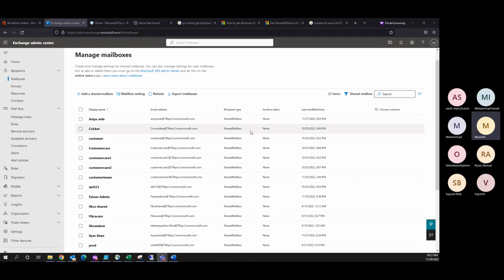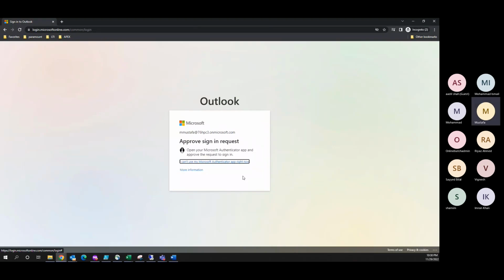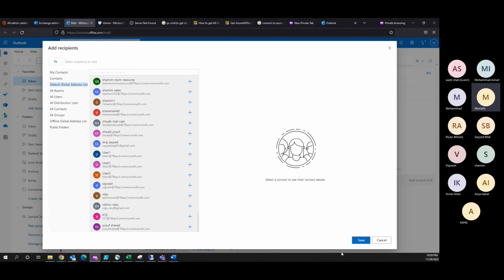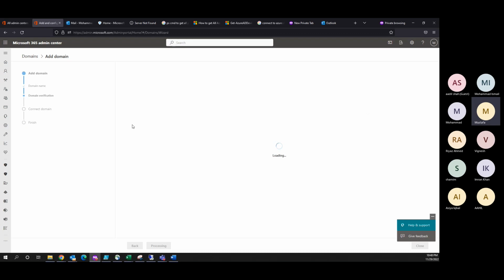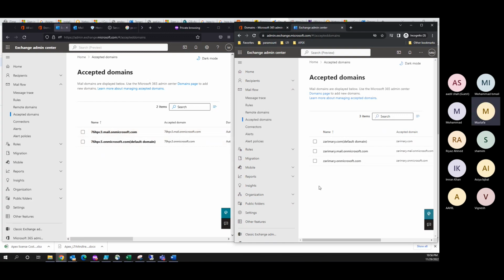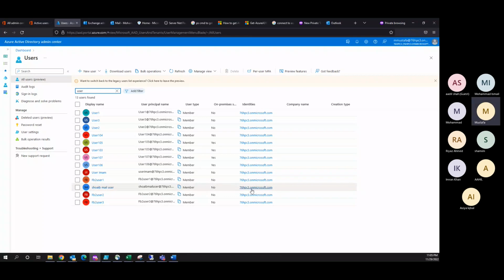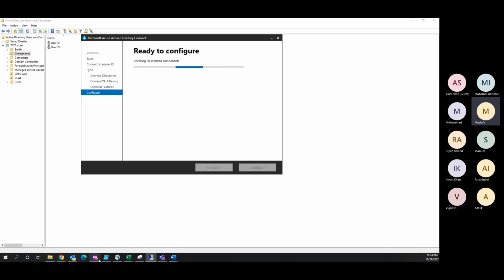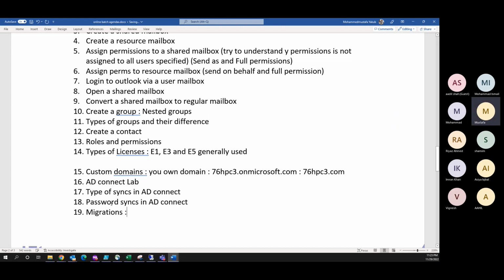Session 10 Azure AD connect-Custom domain